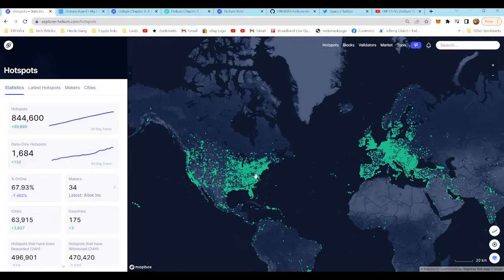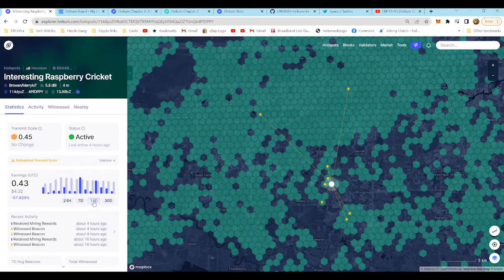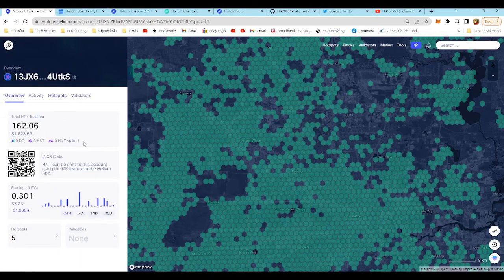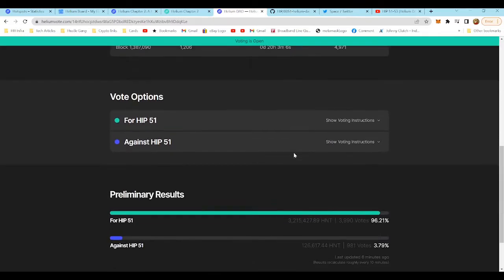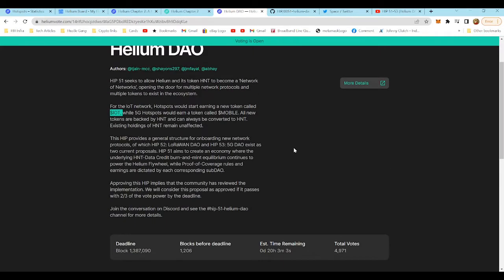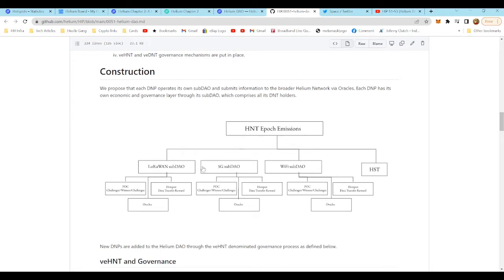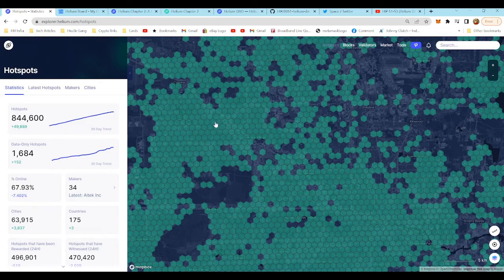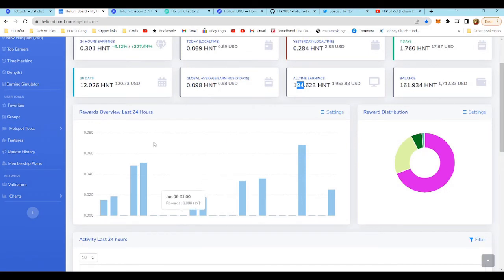06/7 Helium Weekly - HIP51, Helium Playing with fire? How they can save the network.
In this Episode:

We discuss HIP51 and how Helium may be missing a key component to incentivize miners.

If you need an account to cash out your HNT.
to sign up for Crypto.com and we both get $25 USD :)